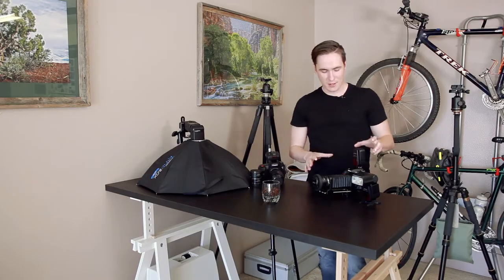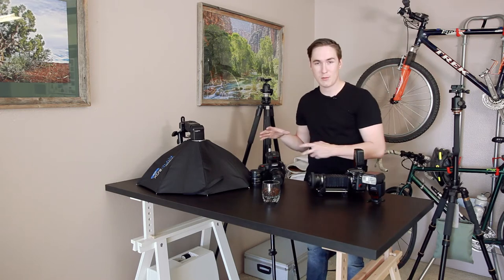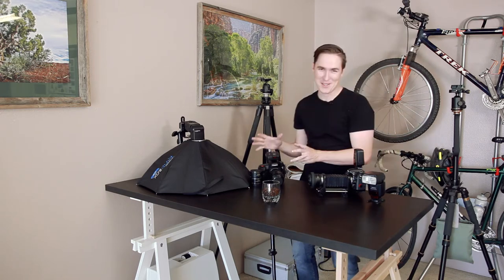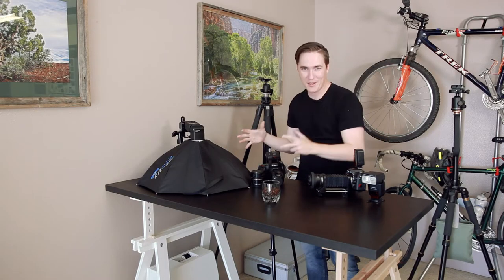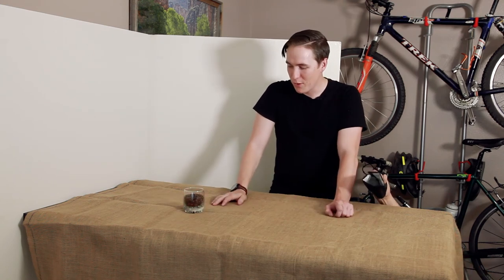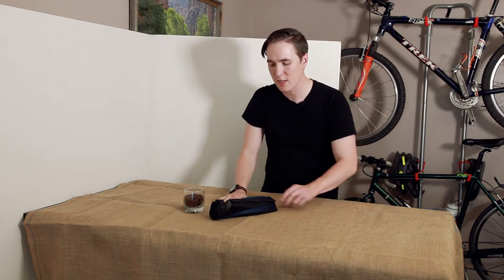Macro photography (coffee beans)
We challenged each other to Macro Photography of coffee beans!